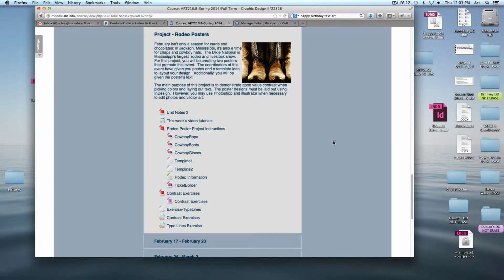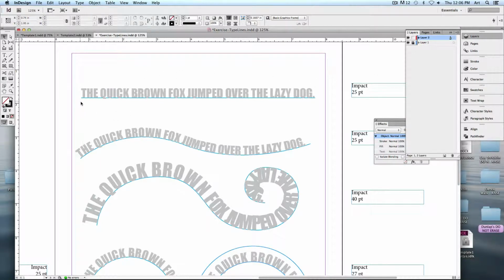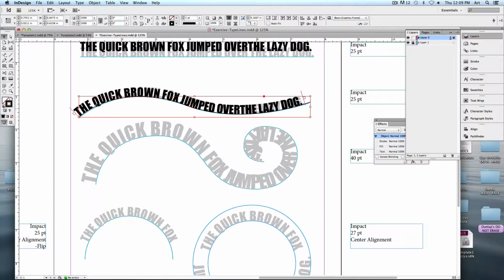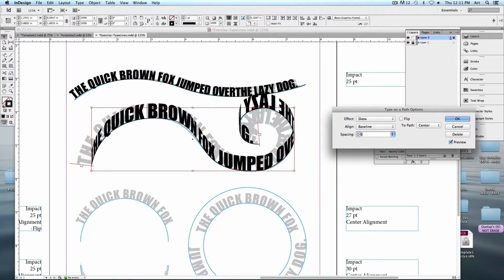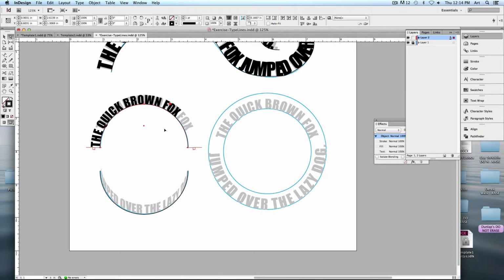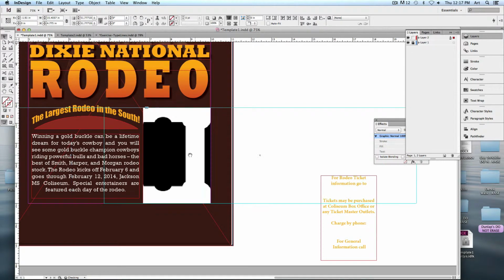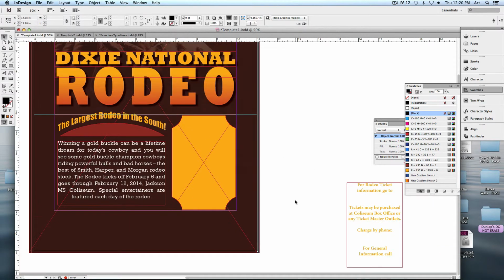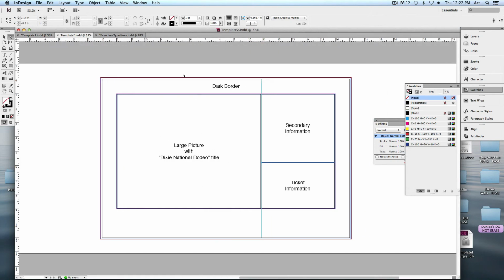Art 216 - Feb 13